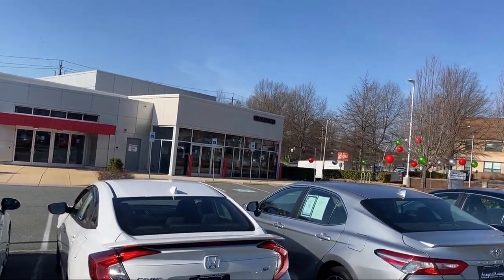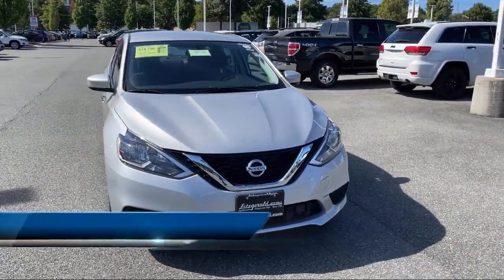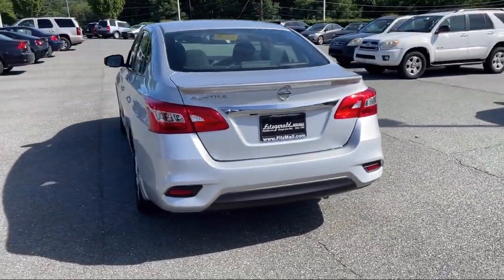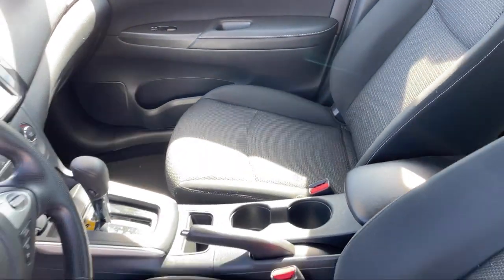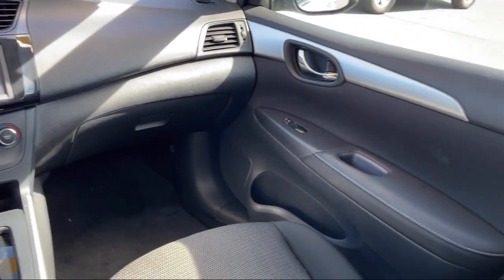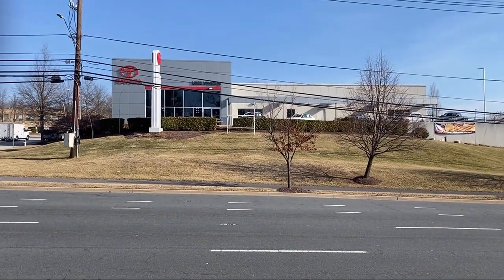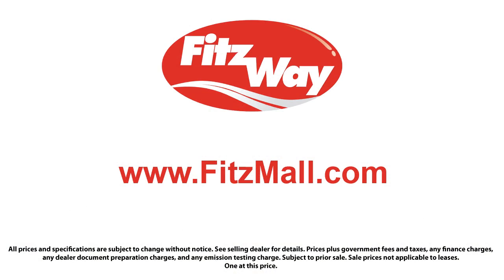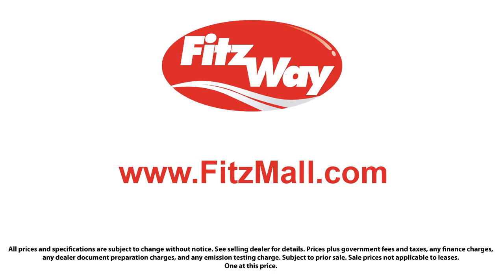2019 Nissan Sentra S Germantown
2019 Nissan Sentra S - Stock Number: KP60213X - VIN: 3N1AB7AP9KY204052.